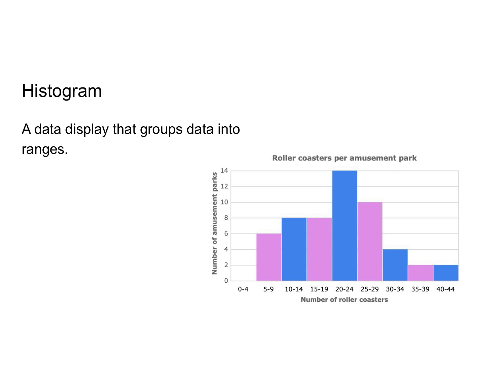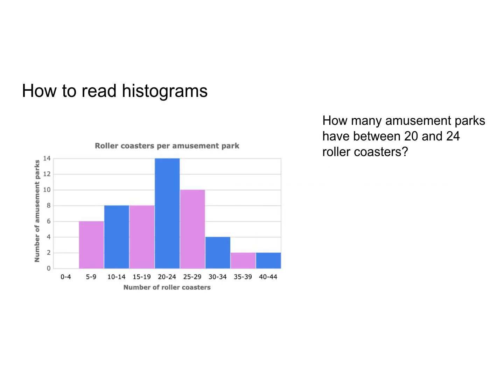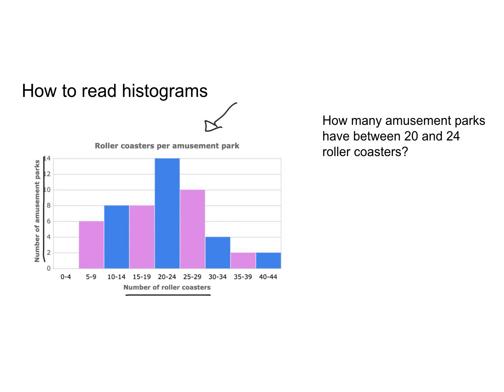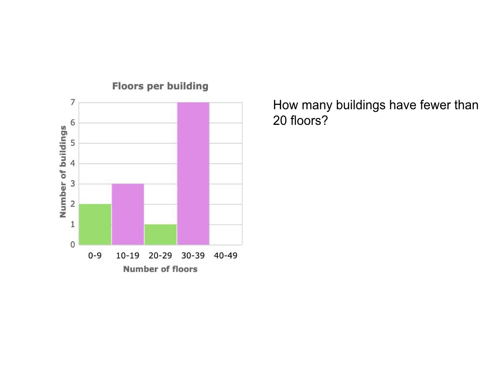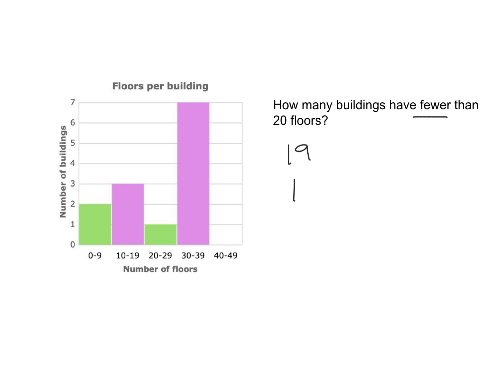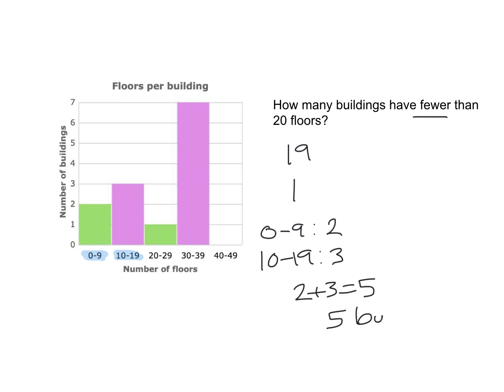U5L4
00:00 Slide 1
00:13 Slide 2
00:20 Slide 3
00:59 Slide 4
02:18 Slide 5
03:37 Slide 6